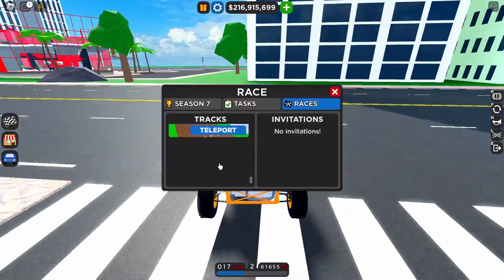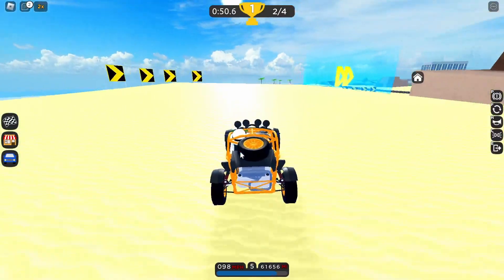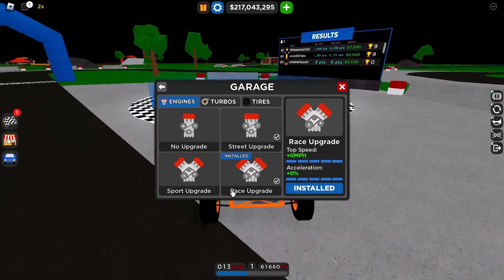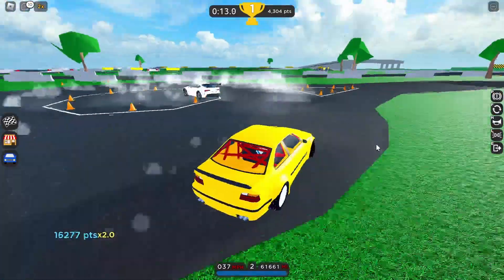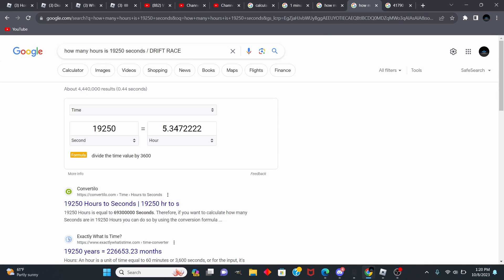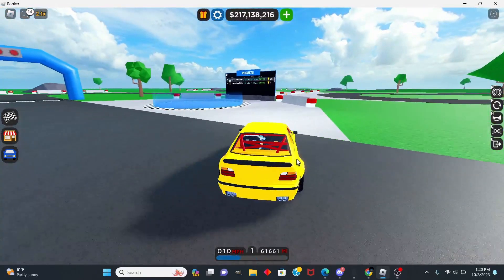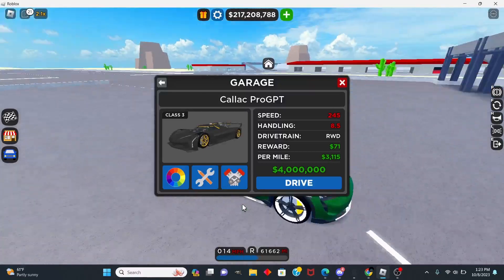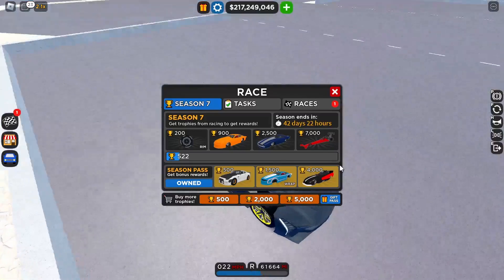The BEST and FASTEST WAYS to Grind Season 7 Trophies in Roblox Car Dealership Tycoon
In this video, I showcase the fastest ways to grind trophies to unlock all the prizes in the Season 7 event.